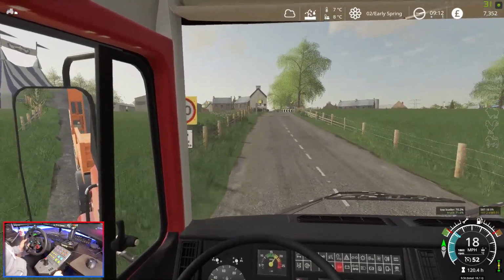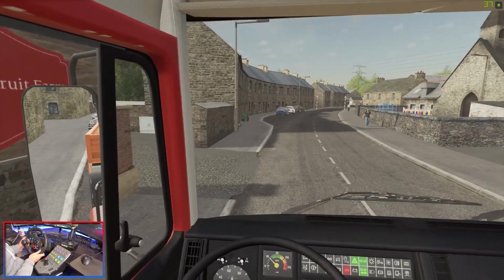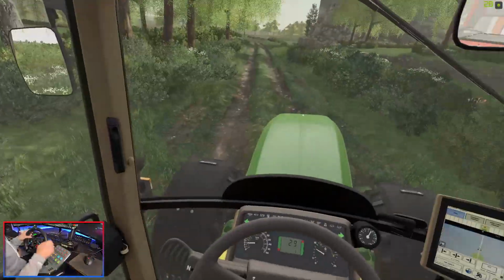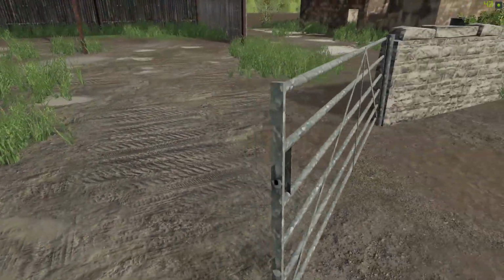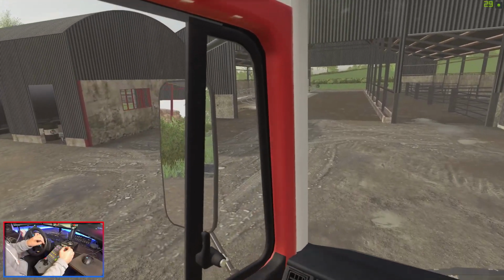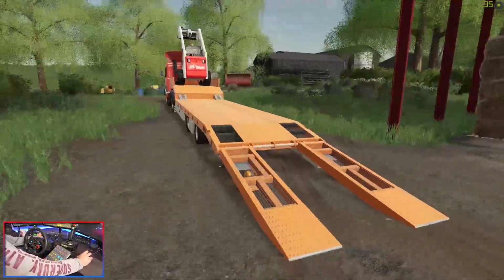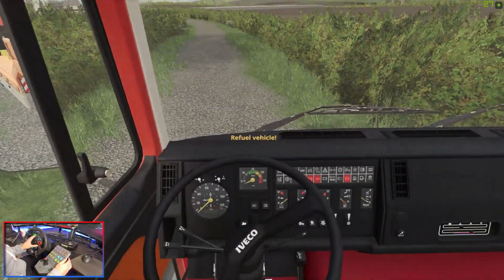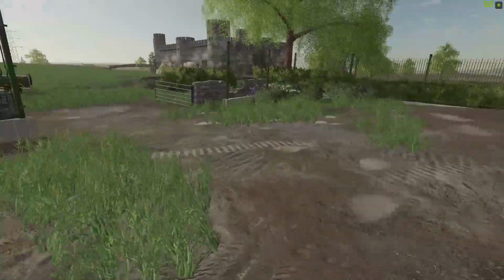WE'RE STUCK! Chellington Valley - Farming Simulator 19 - Ep.3 (with Wheel Cam)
Today we're off the farm preparing for our second business adventure.

STREAMS! My stream will now take place mainly on Twitch with rare streams here on YouTube. Follow me now to make sure you don't miss a show!

Specs & Hardware:

32GB Corsair DDR4,
500GB SSD,
1TB HDD,
Win 10